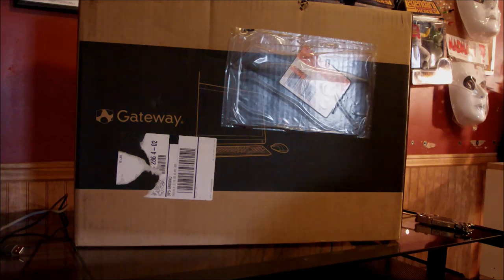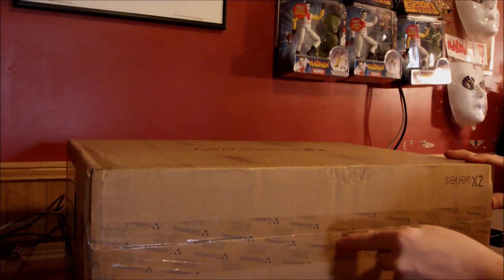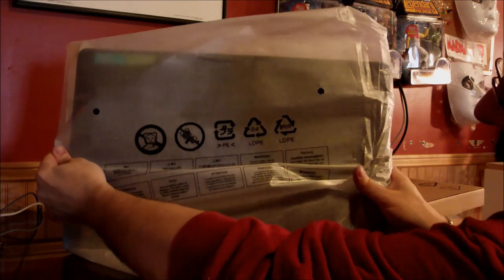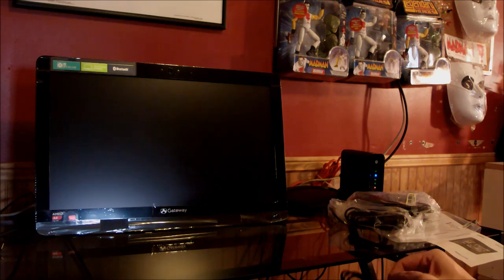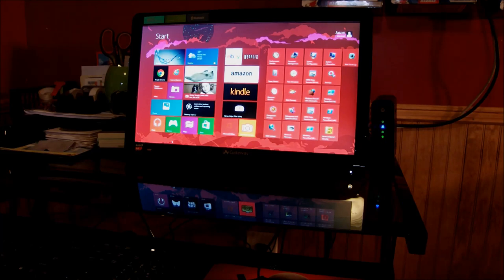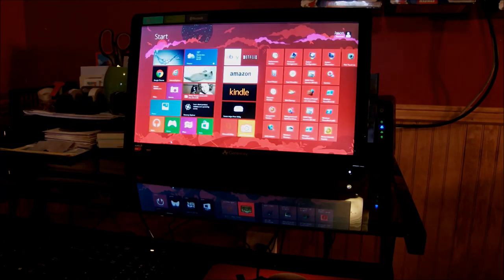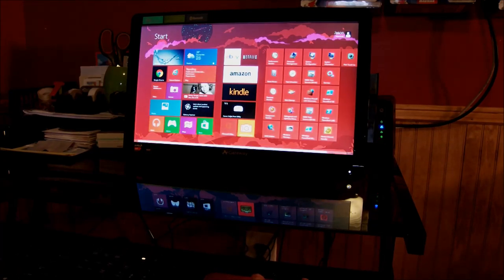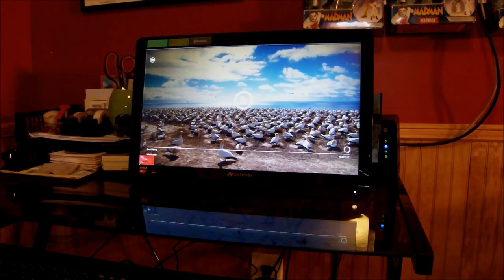REVIEW UNBOXING GATEWAY ONE MODEL ZX4270-UB31 19.5" ALL IN ONE COMPUTER 4GB MEMORY 500GB HARD DRIVE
Unboxing and Review of Gateway One Model ZX4270-UB31 All In One Desktop

Product Features
All-in-one design saves space and cuts clutter
A full computer is housed inside the monitor, so you get all the power of a PC in a streamlined design that involves fewer cables and takes up less space on a desk, table or kitchen counter.
19.5" HD+ display
1600 x 900 resolution for high-quality images and fine detail. Glossy Ultrabright screen maintains the vivid colors in your photos and videos.
AMD A4-5000 accelerated processor
Quad-core processing. AMD Quad-Core A4 APU handles the AMD Radeon graphics alongside the central processor to balance the load, enabling smooth, fast Internet browsing and fast, responsive performance.
4GB system memory for basic multitasking
Adequate high-bandwidth RAM to smoothly run multiple applications and browser tabs all at once.
SuperMulti DVD/CD burner
Reads and writes to a wide variety of media formats, including DVD+R/RW, DVD-R/RW, CD-R/RW, DVD-RAM and double-layer DVD.
500GB hard drive for serviceable file storage space
Holds your growing collection of digital photos, music and videos. 5400 rpm spindle speed for standard read/write times.
Built-in HD webcam with microphone
Makes it easy to video chat with family and friends or teleconference with colleagues over Skype or other popular applications.
Supports Secure Digital memory card format.
2 USB 3.0 ports maximize the latest high-speed devices
Also includes 4 USB 2.0 ports to connect more accessories and peripherals. The USB 3.0 ports are backward-compatible with USB 2.0 devices (at 2.0 speeds).
Wireless and wired network connectivity
Built-in high-speed wireless LAN connects to your network on the most common Wi-Fi standards. Gigabit Ethernet LAN port plugs into wired networks.
Bluetooth 4.0 + HS interface syncs with compatible devices
Wirelessly transfer photos, music and other media between the computer and your Bluetooth-enabled cell phone or MP3 player, or connect Bluetooth wireless accessories.
Adjustable, removable stand
Find a comfortable viewing angle by tilting up to 30° or eliminate the computer's footprint altogether by mounting it to a wall in your home or office (wall mount sold separately).
Microsoft Windows 8 operating system
Customize your new Start screen with instant access to the things you care about most, or restore the familiar Windows desktop experience with an improved taskbar and streamlined file management.
Basic software package included
Nero BackItUp 12 Essentials. 30-day trial of Microsoft Office 365.
Additional ports
1 audio jack.